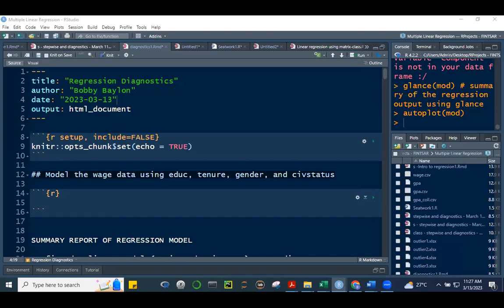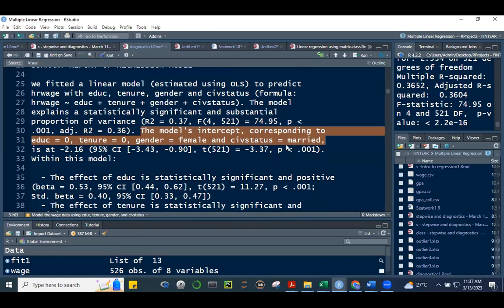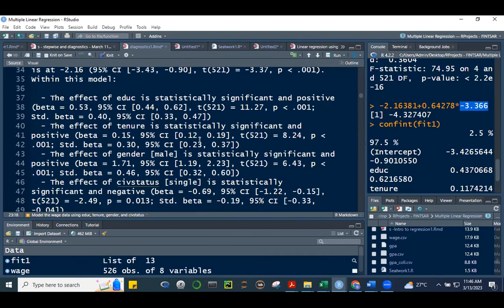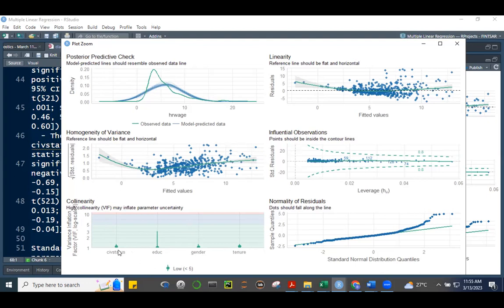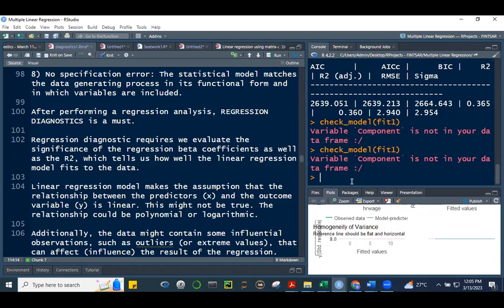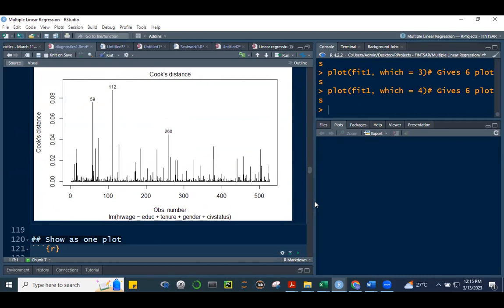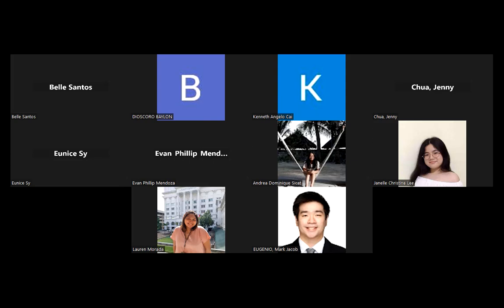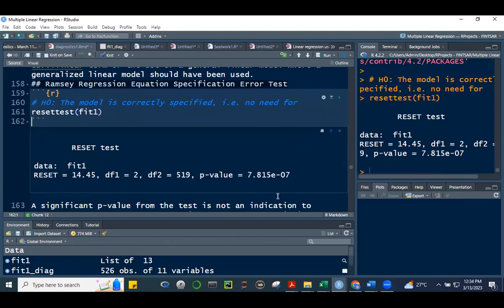FINTSAR K31 Mar 13, 2023 Diagnostics1